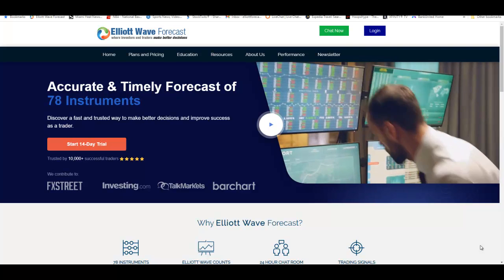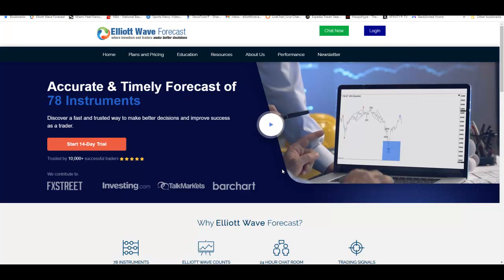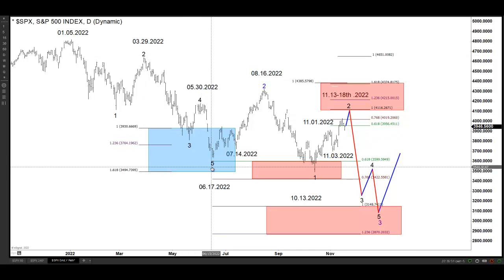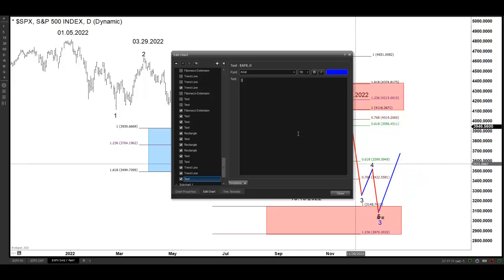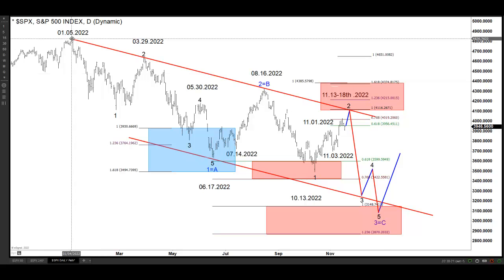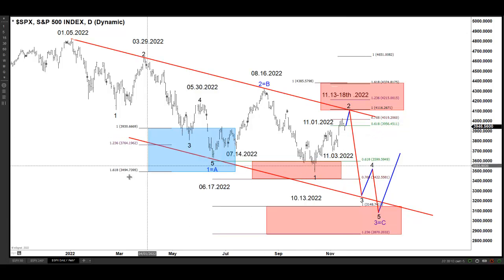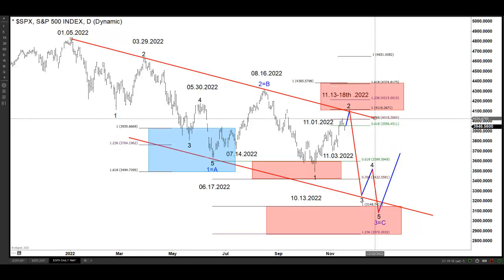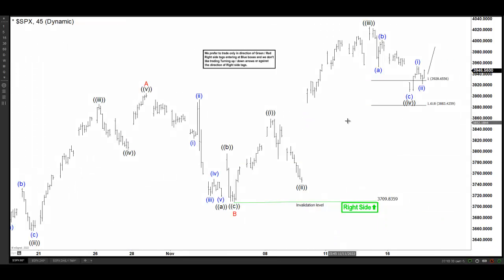SPX Is Looking To Finish A Cycle Towards A Blue Box | Elliott Wave Forecast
Black Friday Sale 2022!
_____________ Description _____________
SPX Is Looking To Finish A Cycle Towards A Blue Box | Index Analysis | Elliott Wave Forecast

✪ Important Tags